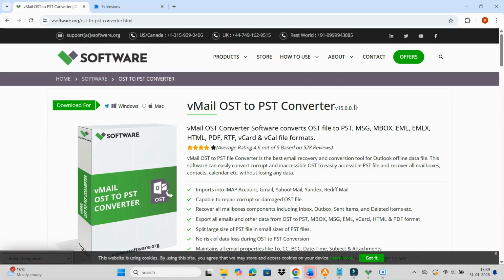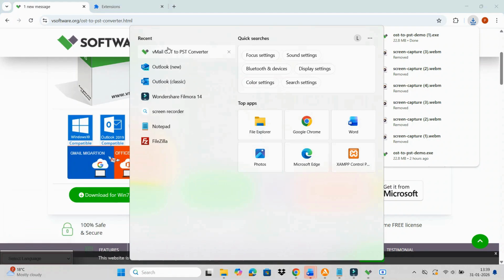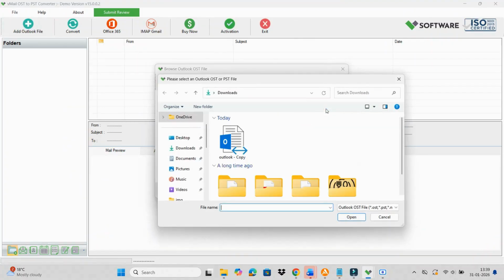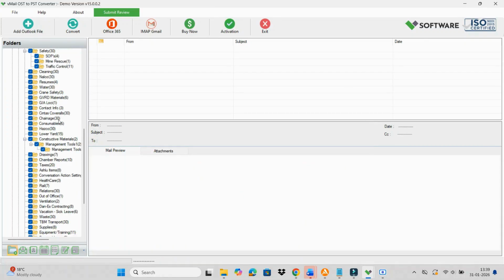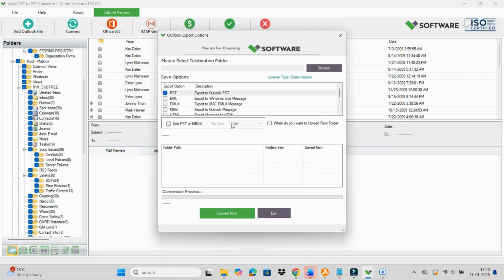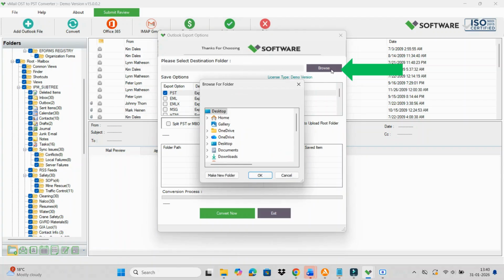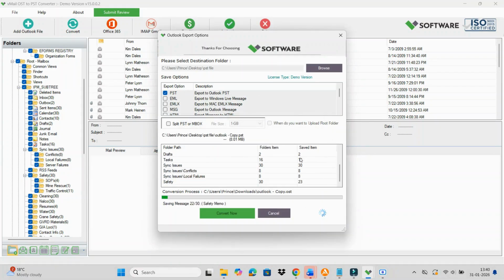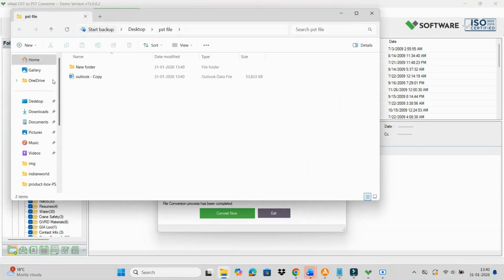vMail OST to PST Converter | Convert OST File to PST Easily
We explain how to convert OST files to PST format using the Vmail OST to PST Converter. This software allows you to safely convert Outlook OST files into PST format without losing any data. It supports emails, contacts, calendars, and other mailbox items with complete accuracy.

📌 Steps Covered in This Video:

1. Download and install the Vmail OST to PST Converter

2. Launch the software on your system

3. Add or browse the OST file

4. Preview mailbox items before conversion

5. Choose PST as the export format

6. Start the OST to PST conversion process

This method helps you convert OST files quickly and efficiently.